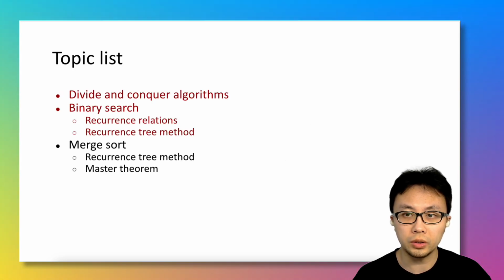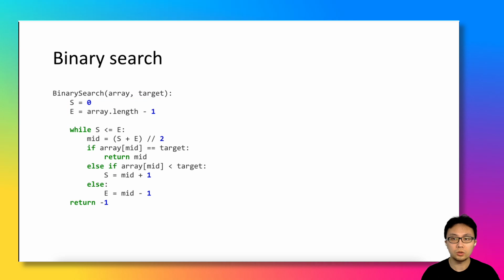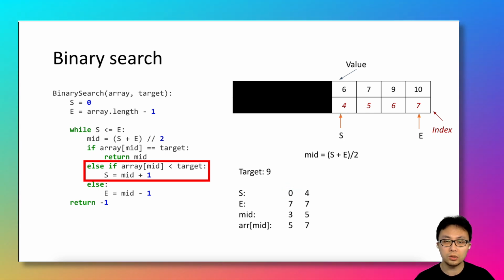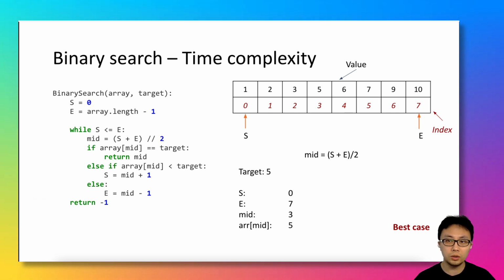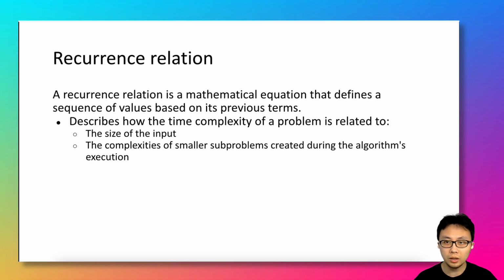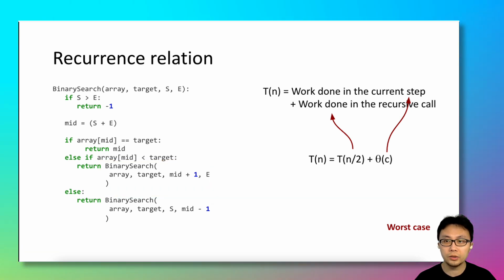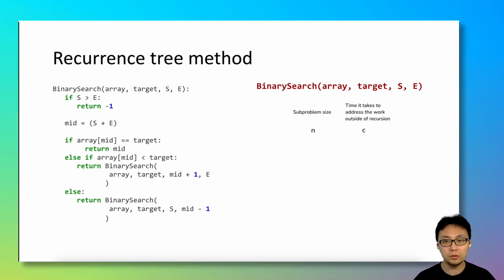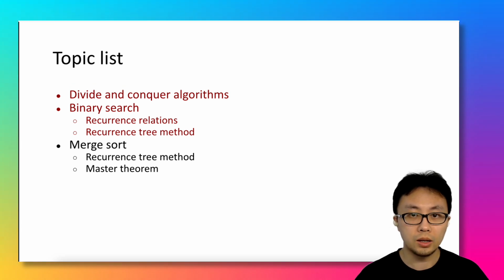Divide and Conquer Deep Dive #1: Recurrence Relations & Recurrence Tree Method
*Summary*

This video explores the Recurrence Tree Method, a key approach to analyzing the time complexity of Divide and Conquer algorithms. Using Binary Search as an example, we break down:

* Recurrence Relations as a foundation for complexity analysis
* Recurrence Tree Method for a step-by-step breakdown of recursive algorithms

In the next video, you learn about asymptotic analysis and compare that to best & worst case analysis.

*Timestamps*

00:00 Overview
00:50 Introduction to divide and conquer algorithms
02:24 Binary search
10:55 Binary search time complexity analysis
15:14 Recurrence relation
19:56 Recurrence tree method
26:47 Summary